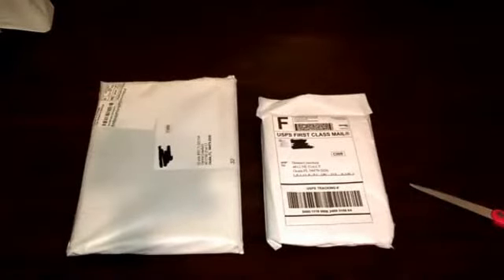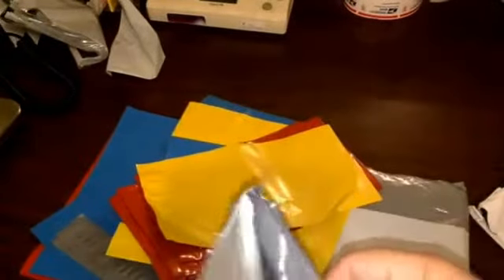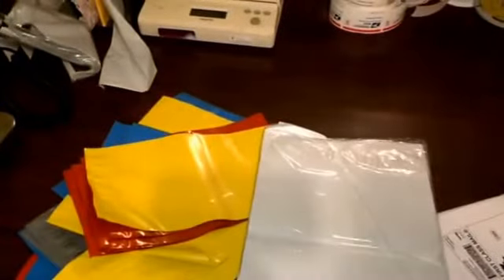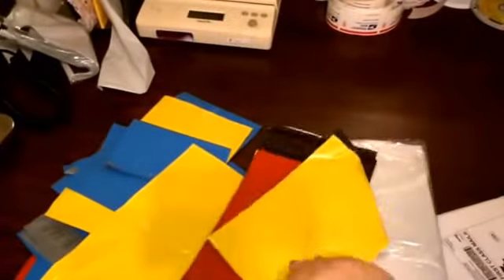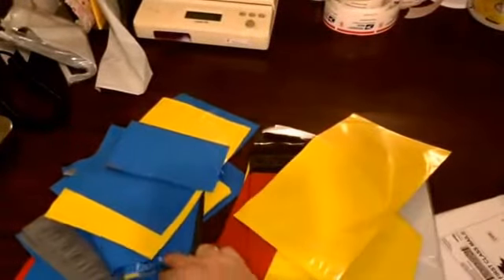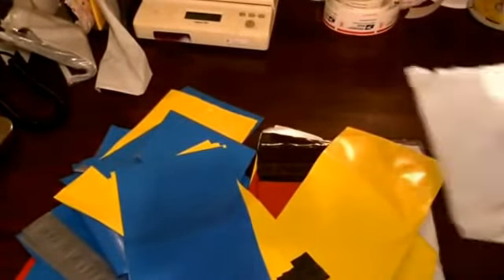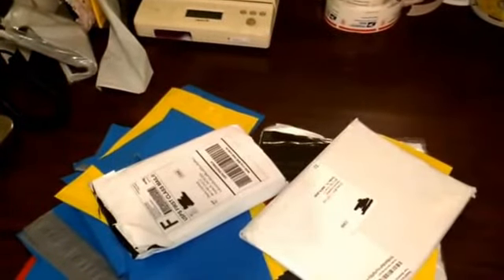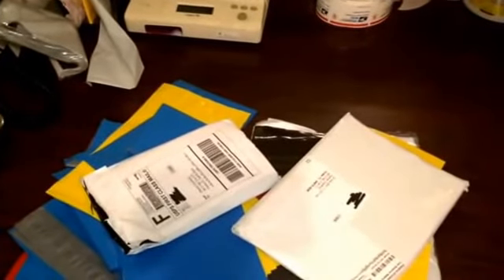Unboxing #2 Poly Bags Mar 23, 2015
Unboxing #2 via YouTube Capture
Shipping many items I sell on eBay using Poly Bags. Search eBay for Poly shipping bags along with sizes and buy in bulk, Adjust the sort to lowest price first to find the best deals!